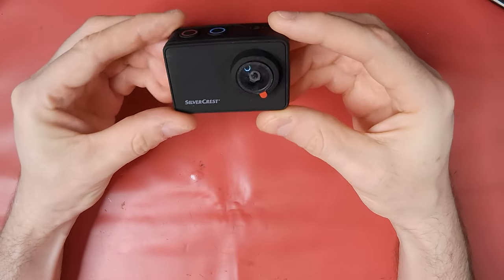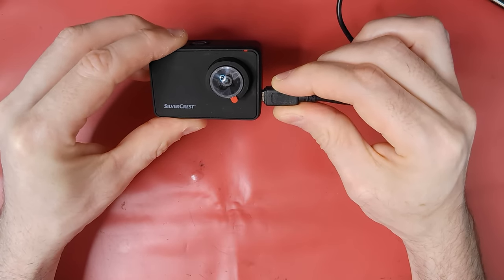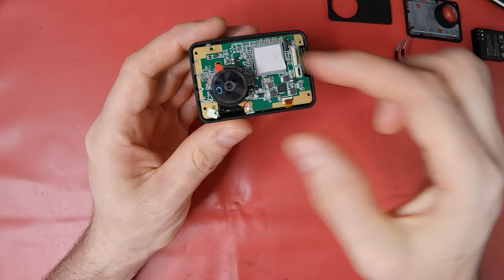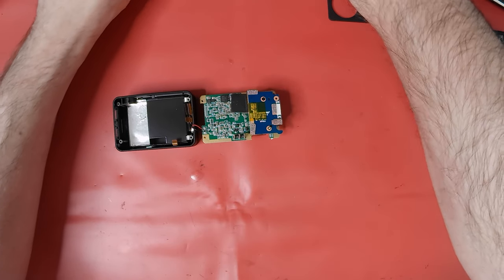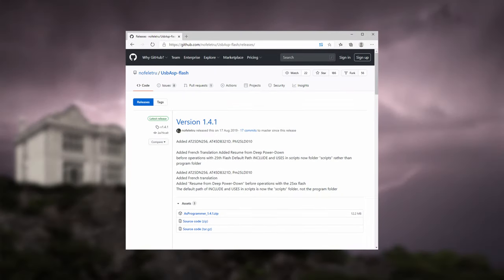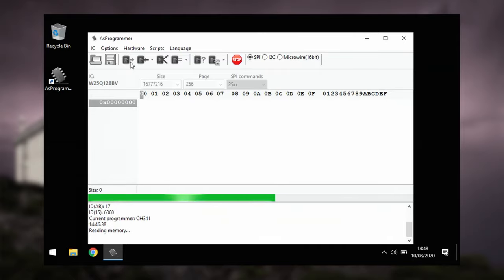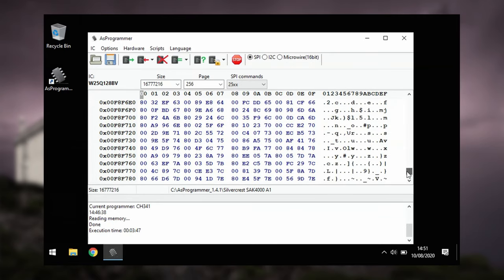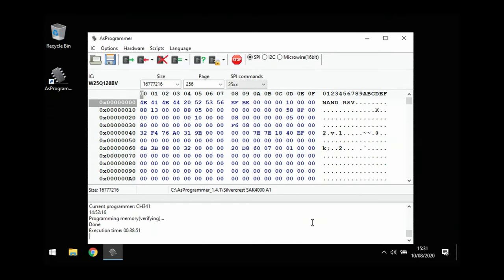How to use a BIOS flasher to rescue dead camera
I bricked my SilverCrest action camera (SAK4000A1 from Lidl) with a bad firmware and now it's dead.
Here's how I rescued it with a cheap flash memory programmer from a well known auction site.

(CH341A Flash BIOS USB Programmer plus SOIC8 clip - from £7.95)

● Link to SilverCrest SAK4000A1 firmware used in this video

● Music in order of being played:
Arp_Bounce (Geographer)
Seductress (Francis Preve)